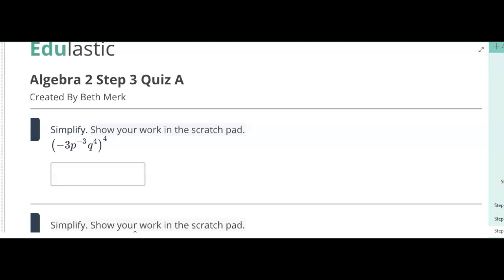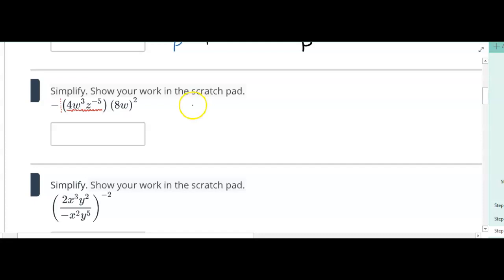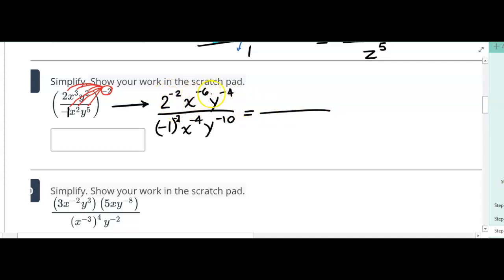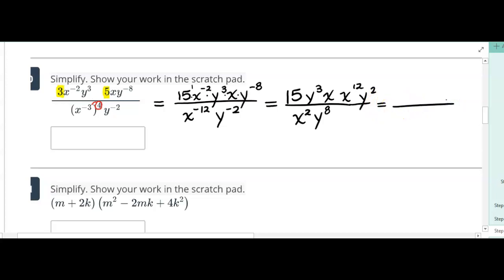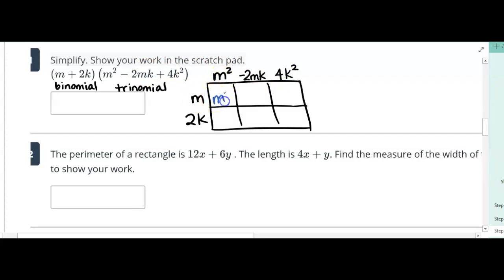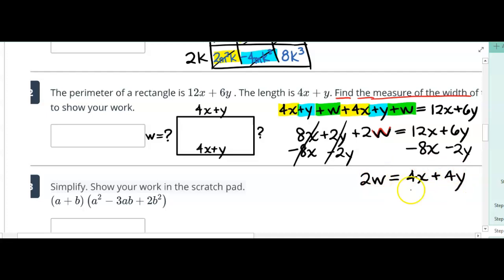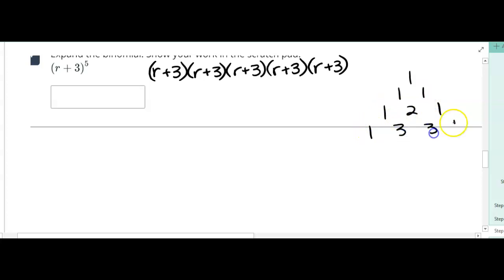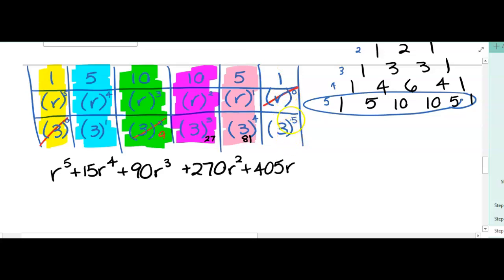Step 3 Quiz A Review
Frequently missed problems from this quiz explained.